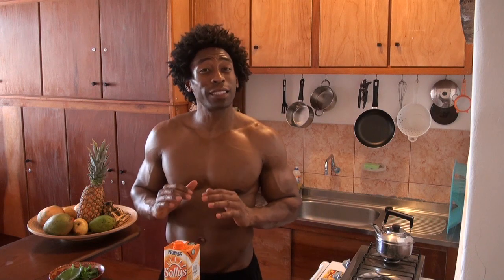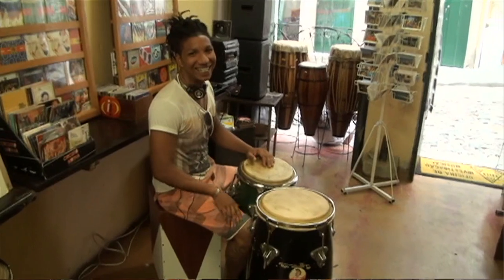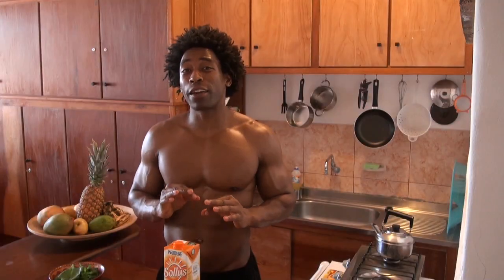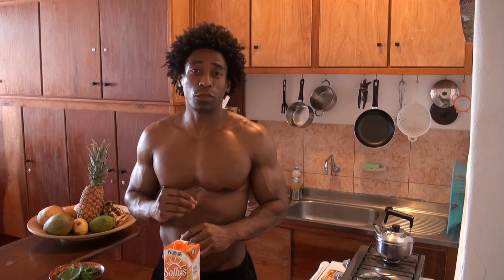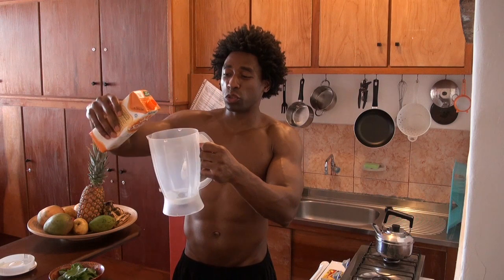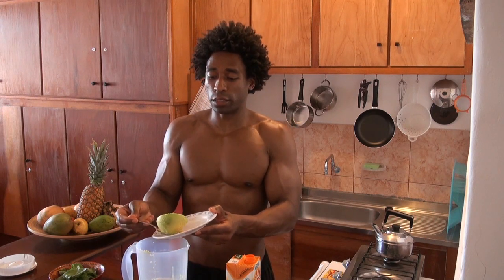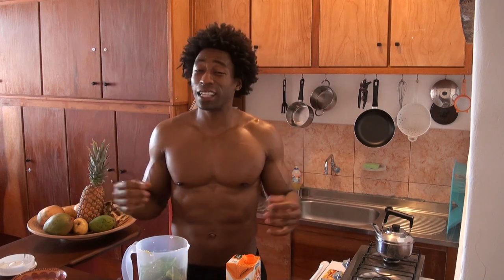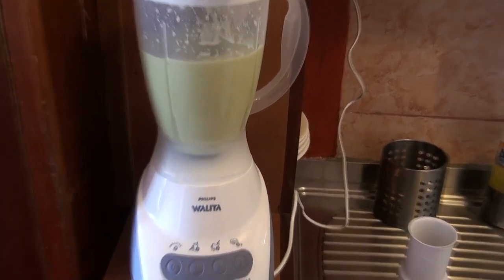What Brazilians drink daily to stay Healthy - Vitaminas Verdes Green Smoothie - Green Regimen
Tudo Bom! Live from the Beautiful country of Salvador Bahia, Brazil, the Green Regimen brings you, The "Vitaminas Verdes" Smoothie.

Welcome to the Green Regimen.

Whenever you decide to visit Salvador Bahia, Brazil then this is a GREAT place to rent.
The owner's name is Eva and you can contact her at the link above.
This apartment is right next to the Pelourinho area of Salvador.  The Pelourinho is my favorite place to be in Salvador.  So whenever I visit Salvador, this is where I stay.  You will LOVE Brazil!!!

                                    or

                                    or

                                         or

"Green Aloe" Smoothie

You may only know Aloe Vera for the wonders that it does for our skin.  However, Aloe Vera is filled with beneficial nutrients.  For this recipe we are using unsweetened Aloe Vera Juice.  If you've ever tasted unsweetened Aloe Vera Juice then you know that it has a very strong flavor.  However, within a Smoothie, it's Simply INCREDIBLE!!!

"Vitaminas Verdes" Smoothie

2        -    Cups of Leite De Soja (Soy Milk)
1        -    Abacate (Avocado)
1       -     Cup of Espinafre (Spinach)

*Less than 133 calories per cup
*Blend for 30 seconds to 1 minute
*Yields about 3.5 cups

Pour into a tall glass or a To-Go bottle and ENJOY!!!

"A SMOOTHIE A DAY KEEPS THE DOCTOR AWAY"

The Green Regimen

Green Smoothies should be a vital part of any health and fitness regimen.  Homemade Green Smoothie recipes will help those individuals looking to lose weight, gain muscle, enhance their workouts or achieve a six pack abs physique.  Proper nutrition via Green Smoothies will enhance lean muscle growth and will allow you to live longer and maintain a healthier lifestyle.

The Green Regimen focuses on the fusion of raw foods into delicious smoothie or juice blends.  The Green Regimen's Green Smoothies are great because you can use these smoothies as meal replacements, alleviating the time consuming deed of cooking.

Whether you are a bodybuilder, perform yoga, or just a juicing enthusiast, the Green Regimen's Green Smoothie recipes will positively impact your life.

And always remember..."A SMOOTHIE A DAY KEEPS THE DOCTOR AWAY!!!"

The Green Regimen's "Sweet Potato" recipes

BAKED SWEET POTATOES
6 unpeeled medium sweet potatoes (longer recipe but better tasting)
Preheat the oven to 400 degrees.  Line a baking sheet with aluminum foil.  Rinse the sweet potatoes under water to wash off dirt.  (See Green Regimen's Video on "How to wash your Fruits and Vegetables")   Place the sweet potatoes on the lined baking sheet and spread it out evenly.  Place in oven on the middle rack for 90 minutes.  Times may vary depending on the size of your potatoes.  Let cool until warm to the touch.  Peel the skin off the potatoes and place into a large mixing bowl.  The skin should peel off easily if they are fully cooked.  Use a potato masher to mash the sweet potatoes until the consistency is smooth without any lumps remaining.  The sweet potatoes can keep in the freezer for up to 10 months when stored in a heavy duty freezer bag.

BOILED SWEET POTATOES (quicker recipe)
2 unpeeled medium sweet potatoes
Rinse the sweet potatoes under water to wash off dirt.  (See Green Regimen's Video on "How to wash your Fruits and Vegetables")  Peel the skin off of each potato.  Cut into bite size cubes.  Boil in a medium sized pot, half filled with water.  Place cubed sweet potatoes into the pot.  Cover the pot and cook for 25-30 minutes. Drain into colander, rinse with cold water and let cool down.  Since the cubes are bite size, you can use it directly in your smoothie recipe as is.  Store the remainder in the freezer for future use.